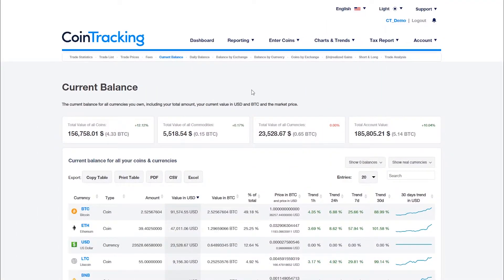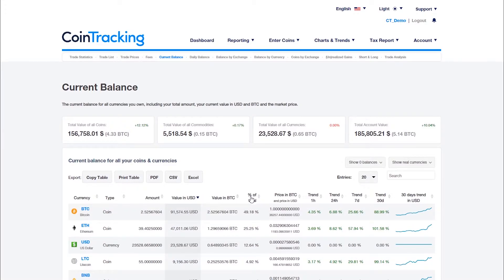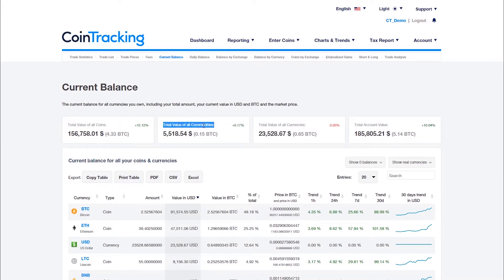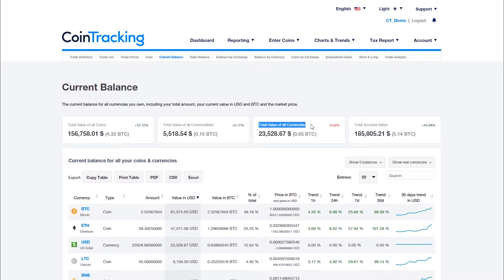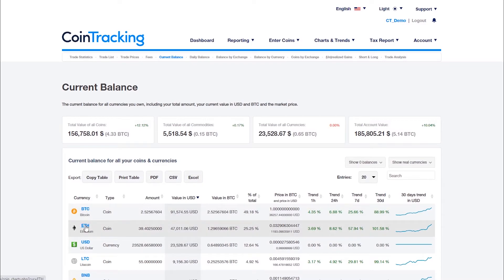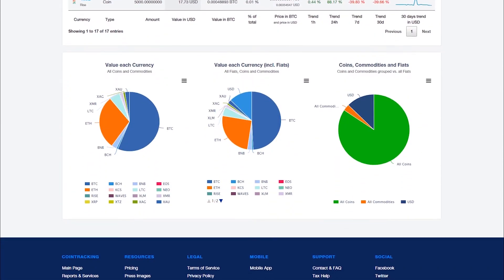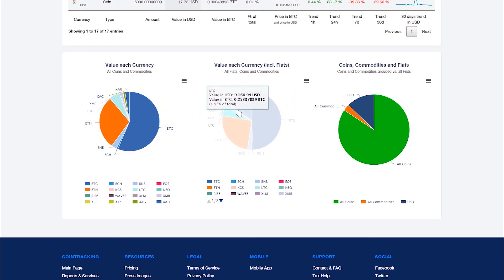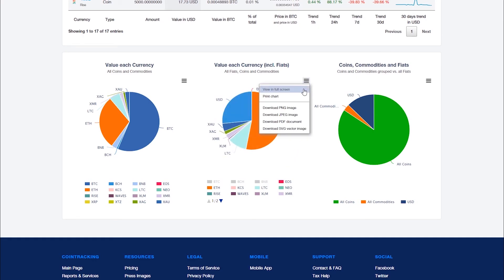CoinTracking Reports: Current Balance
The current balance for all currencies you own, including your total amount, the percentage distribution and trends for all currencies.

Learn how to use the Current Balance report from CoinTracking. Find the current balance of your holdings (coins, tokens, and currencies)  ⬇️

Amount of each holding
Value of each holding
Percentage of each holding in your portfolio
Current price of each asset
Trends for each asset (hourly, daily, weekly, and monthly)
Total value of all your holdings by category (coins, commodities, and currencies)
Charts showing the balance of each holding type and aggregate value
All tables related to Current Balance can be downloaded as PDF, CSV, and Excel as well as charts.

🎥 More videos showing you how to take advantage of all the CoinTracking features